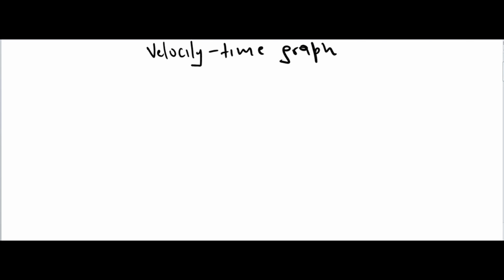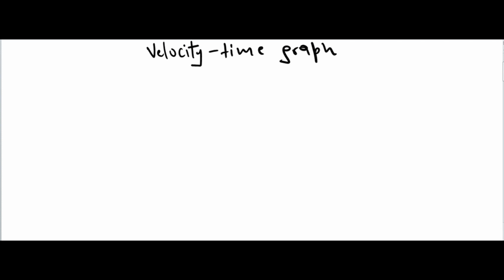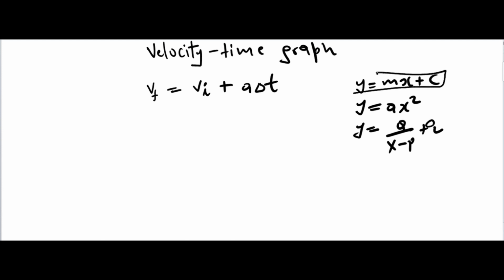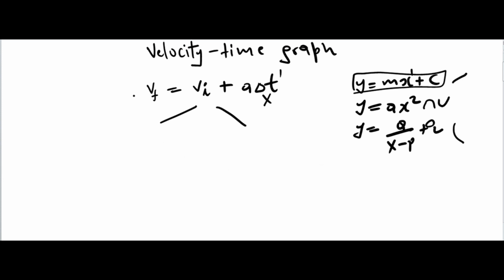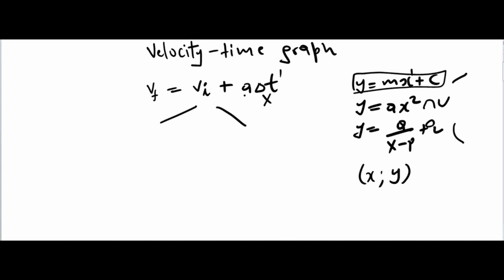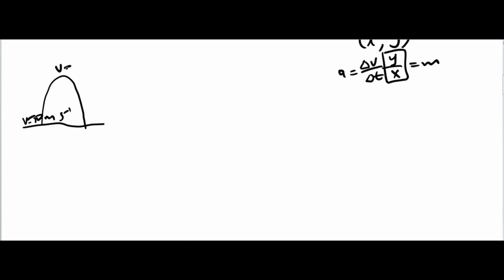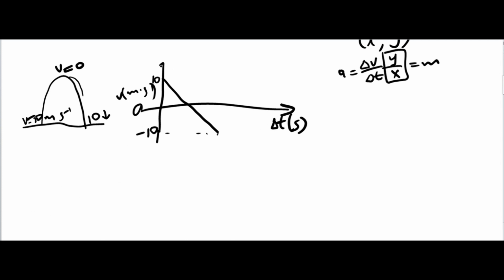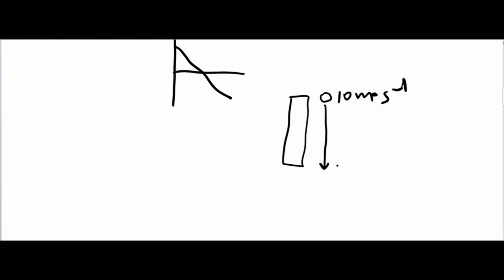Velocity-time graph made easy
Please follow the following link for the entire topic with graphs.